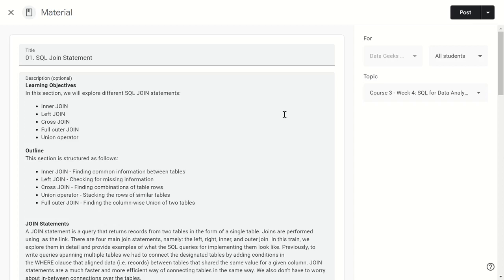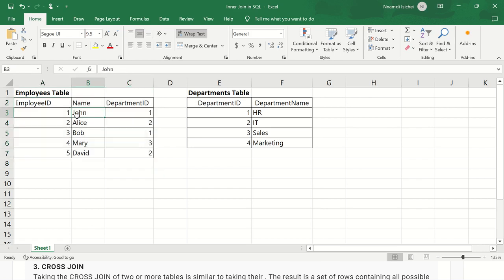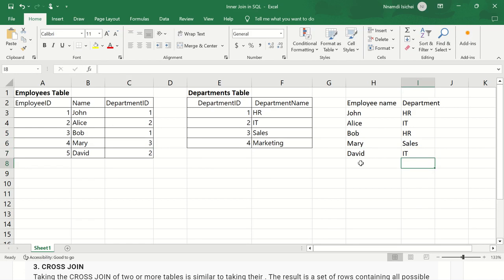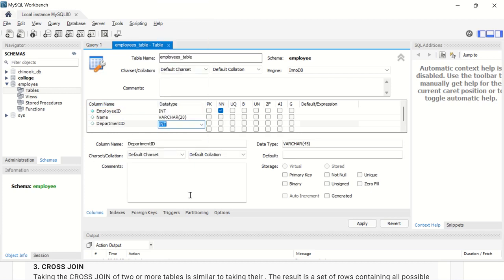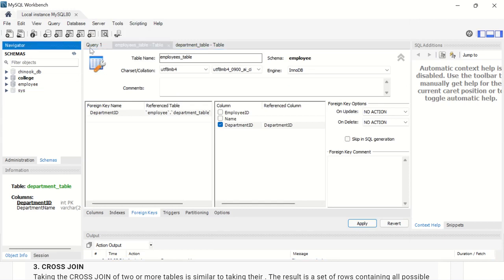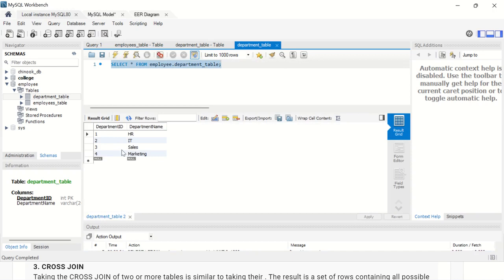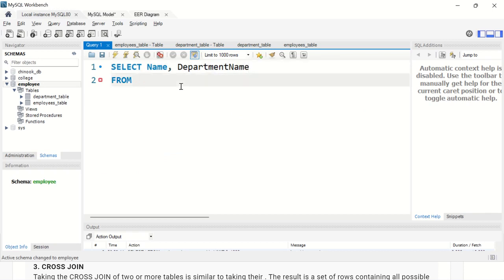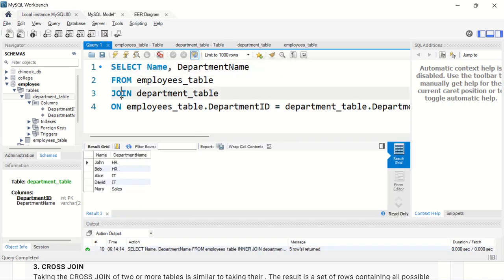Inner Join in SQL - Part 1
Learn about inner join in SQL as you watch this video.